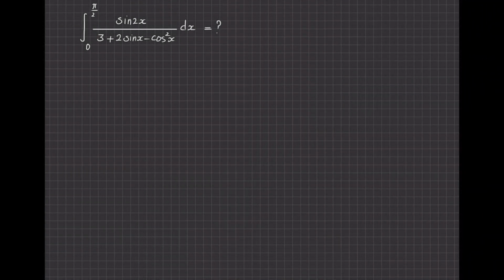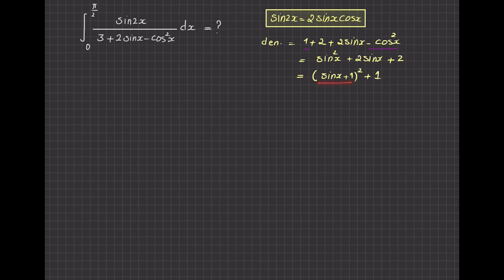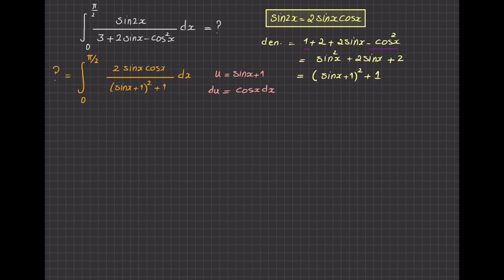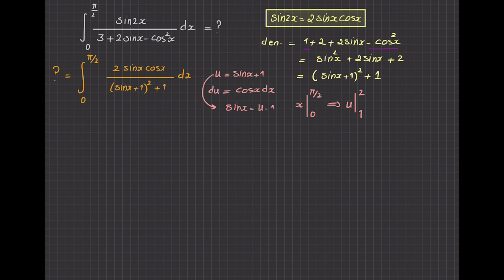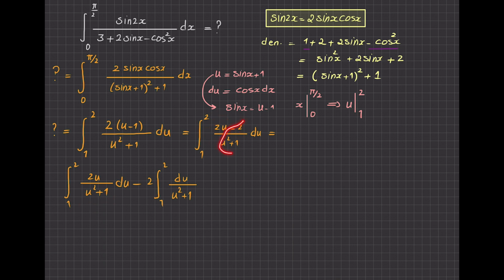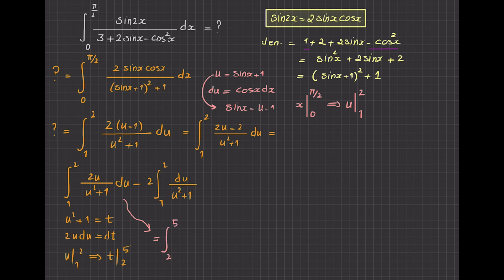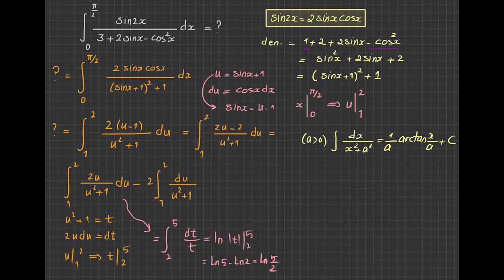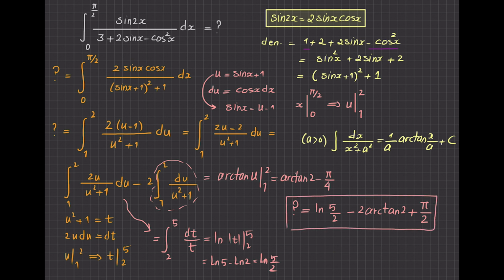Computing Definite Integrals, Problem 1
In this video, I compute a definite integral.

1:00 Solution Starts